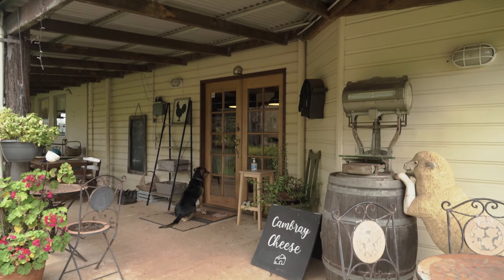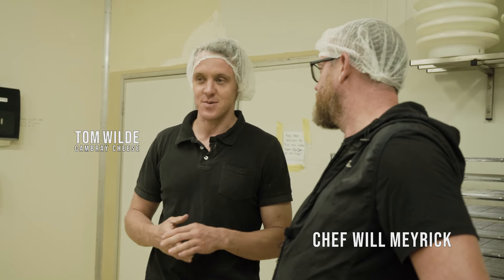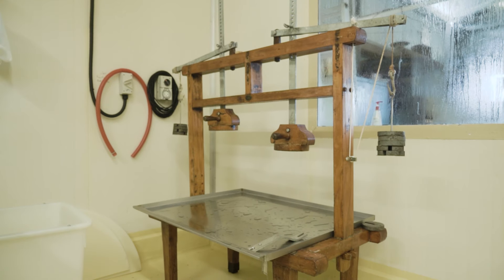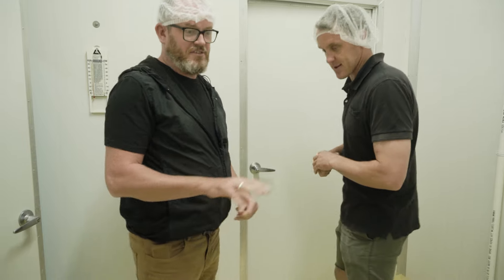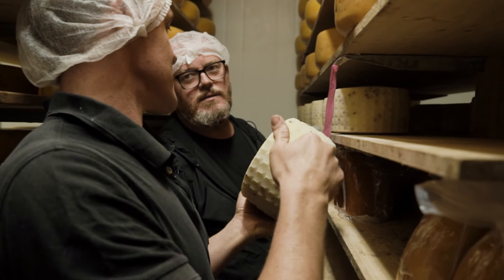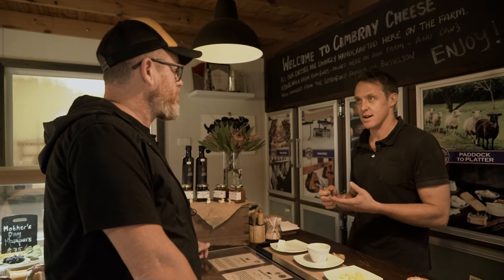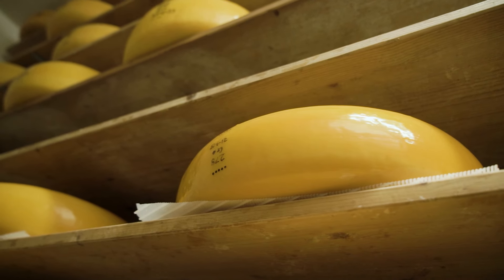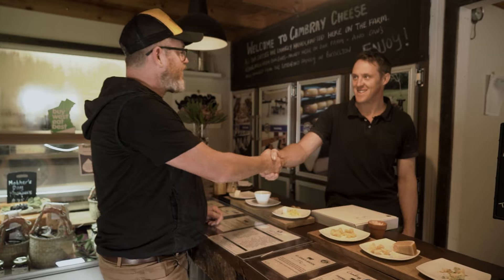Will On The Road | Episode 6: Cambray Cheese Farm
Have you ever stumbled upon a place so charming, so quirky, that you couldn't help but fall in love with it? Well, I recently had the pleasure of visiting Cambray Cheese, a small family-operated cheese business that's anything but ordinary. Nestled on the outskirts of Nannup, surrounded by serene state forest, Cambray Cheese is a hidden gem that has been churning out remarkable cheese since its inception in 2005. As the saying goes, "Not all heroes wear capes; some make cheese."

A pioneer of the Indonesian food scene, Chef Will Meyrick has built a reputation on pushing boundaries in his 25-year-strong career. The restaurateur’s career has led him from London, and on to Sydney, Perth and through South East Asia.

Will Meyrick focuses on local sourcing in a more thorough way than we've seen before, in a celebration of eating locally and seasonally.

Will is the owner of a string of successful restaurants scattered across Indonesia and Australia, and a renowned restaurant developer all around the world.